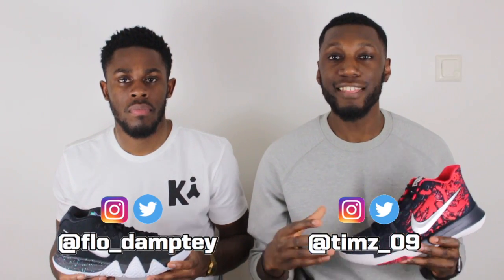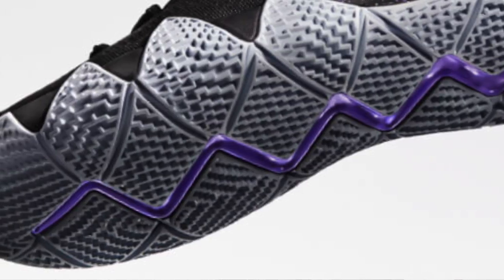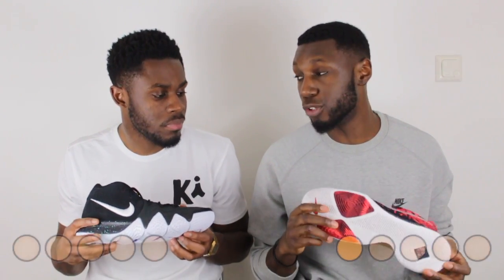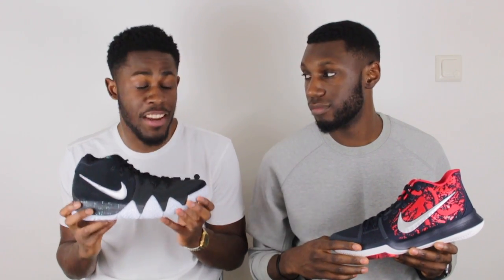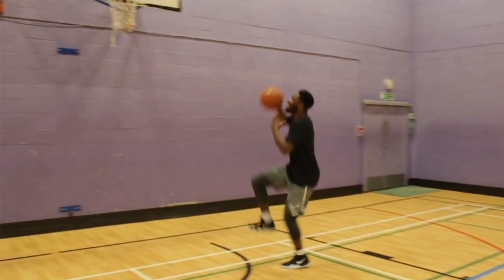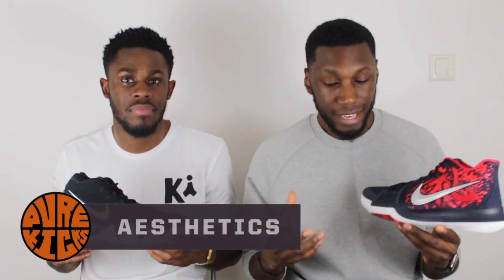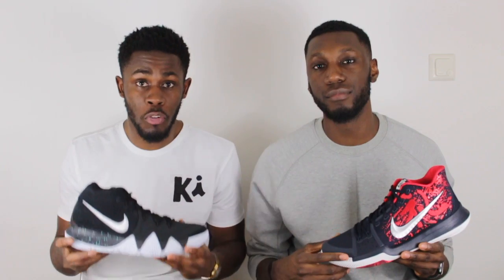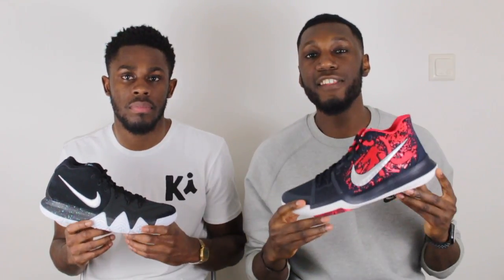NIKE KYRIE 4 vs NIKE KYRIE 3 COMPARISON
It's OLD school vs NEW school as we compare the Kyrie 4 & the Kyrie 3! In this video we share our thoughts and opinons on why we think the Kyrie 4 is the upgrade we've been waiting for!